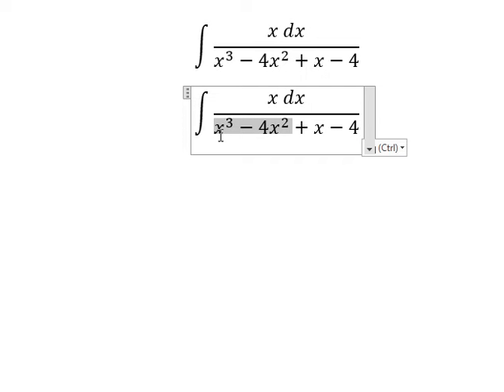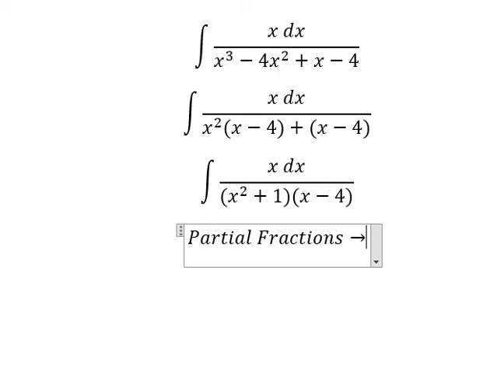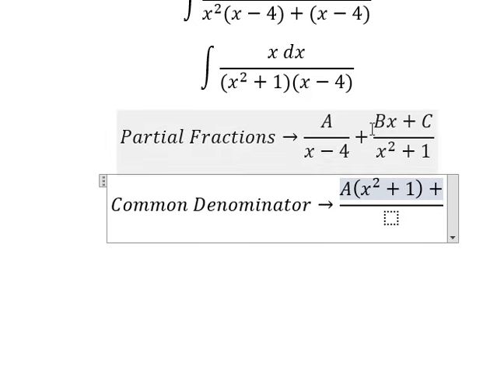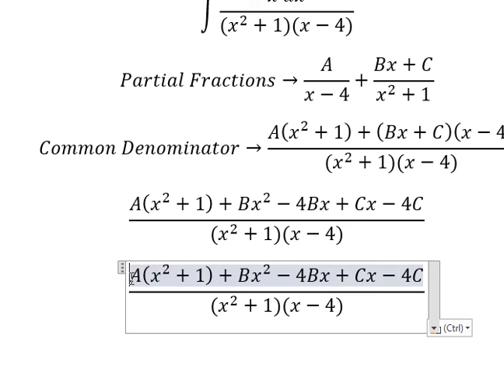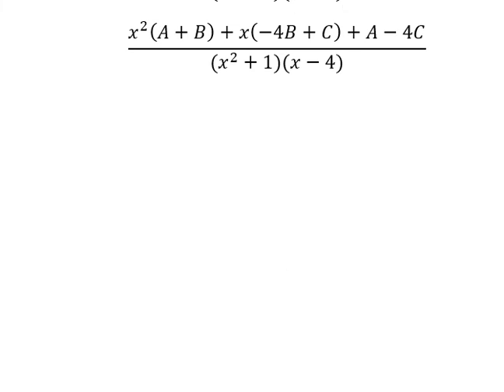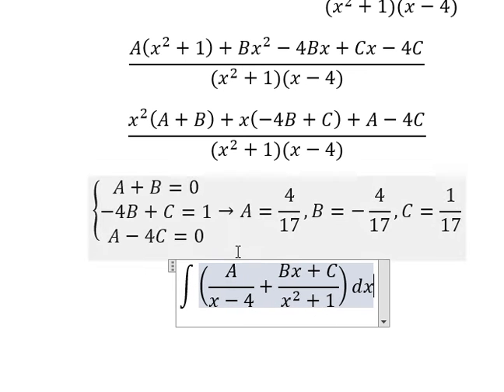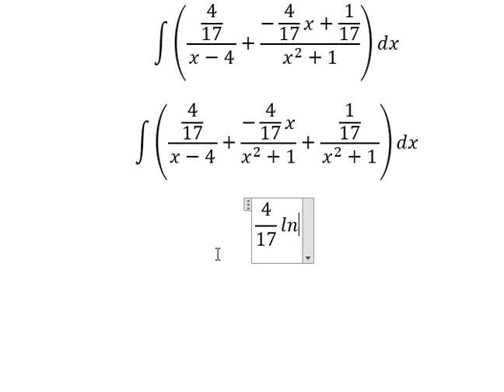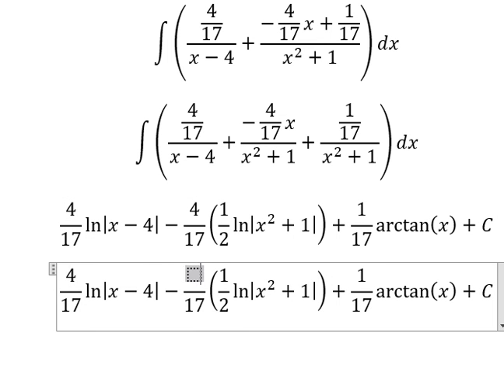Calculus Help: Integral ∫ (x dx)/(x^3-4x^2+x-4) - Techniques - Integration by partial fractions